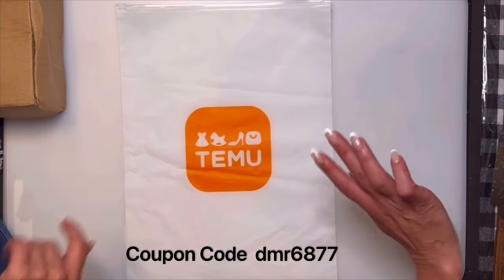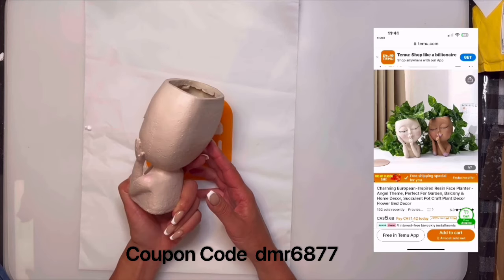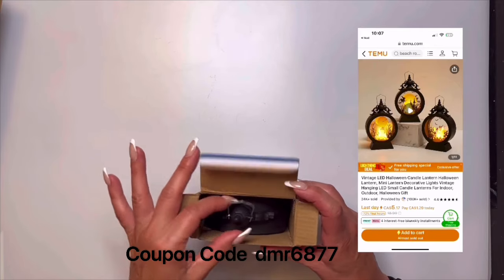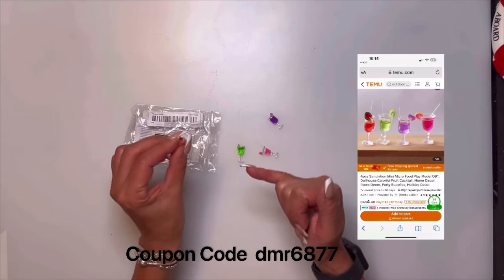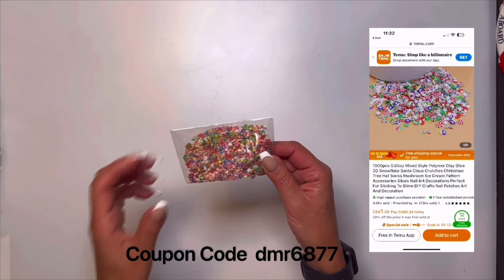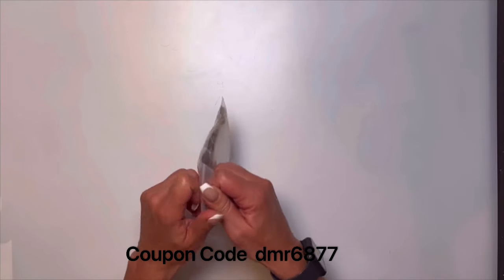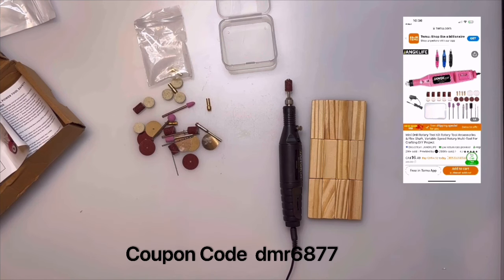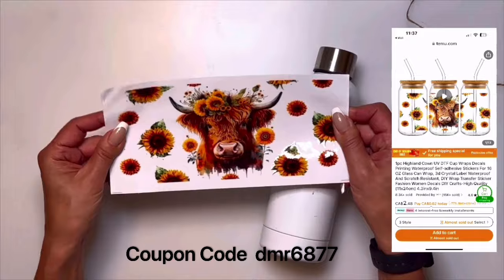🔥🔥Temu Haul 🔥🔥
Products link:
Simulation Mini Micro Food Play Model CA$0.44💰
Retro Old Iron Small Kettle Decoration CA$0.46💰
Mini Drill Rotary Tool Kit Rotary Tool CA$1.64💰
Vintage LED Halloween Candle Lantern CA$0.55💰
Charming European-Inspired Resin Face Planter CA$0.56💰
Surfboard Resin Tray Molds CA$0.59💰
LED Electronic Candle Table Lamp CA$0.62💰
Christmas Layered Tray Decoration Set CA$1.04💰
Garden Stakes Decorative Beaded Garden Stakes CA$2.69💰
Diamond Shape Design Crystal Glass Knobs CA$0.36💰
Highland Cown UV DTF Cup Wraps CA$0.24💰
LED Fairy Light Battery Powered String Lights CA$0.27💰
Dollhouse Mini Simulation Fishing Net CA$0.24💰
Mixed Style Polymer Clay Slice CA$0.19💰
Transparent Resin Fish Bag CA$0.21💰
Creative Seahorse Resin Ornament CA$0.89💰
American Independence Day Themed Painting Stencils CA$1.09💰
Wooden Nautical Beach Decoration Pendant CA$0.49💰
Mixed Color Resin Large Hole Beads CA$1.64💰
Nautical Style Red Blue Life Buoy Statue CA$0.36💰
Tropical Surfboard Decor - Faux Wood Ocean-Inspired Tabletop Sign CA$0.49💰
9-Piece Hawaiian Luau Party Tree Ornaments CA$0.29💰
Mediterranean Style Wooden Sailboat Model Kit CA$0.49💰
Enchanting Flower Fairy Resin Sculpture CA$0.44💰
Reusable Plastic Peacock and Feather Stencils CA$0.19💰
Farmhouse Tiered Tray Decor CA$0.59💰